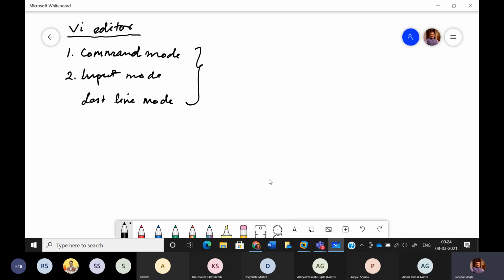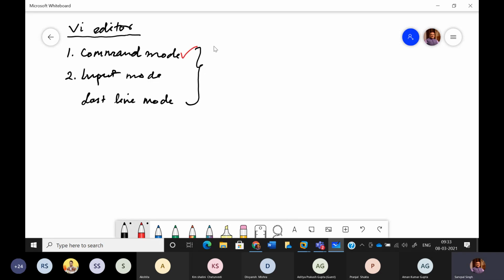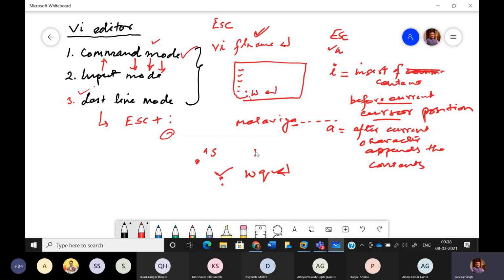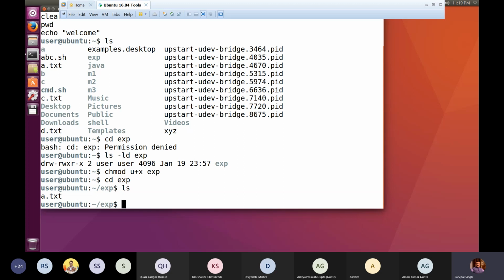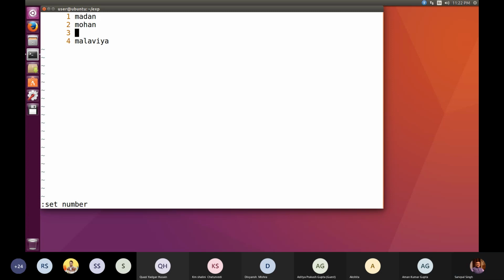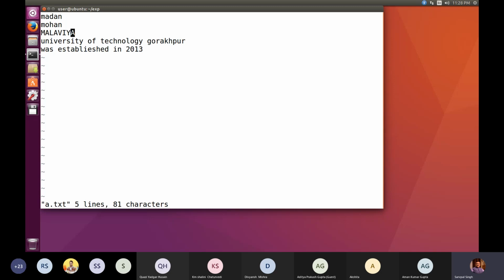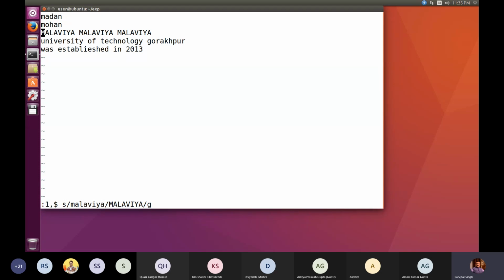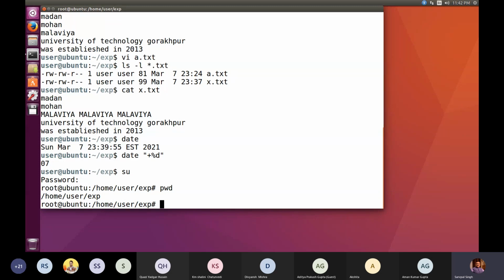Lecture 8 | LINUX | Dr. S.P. Singh | M.M.M. University of Technology | Gorakhpur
VI Editor